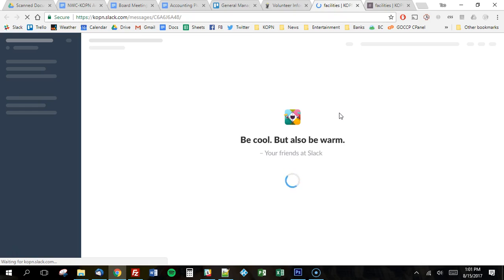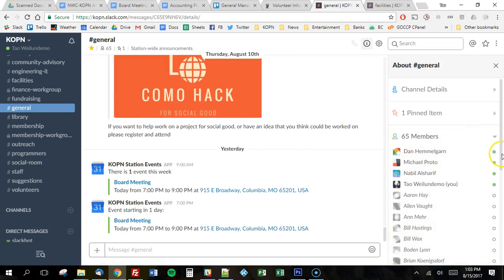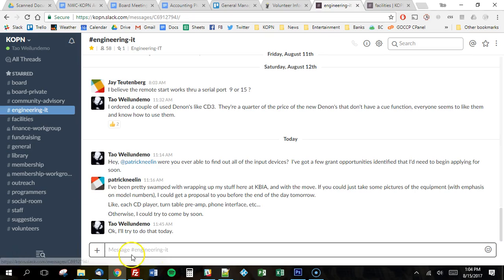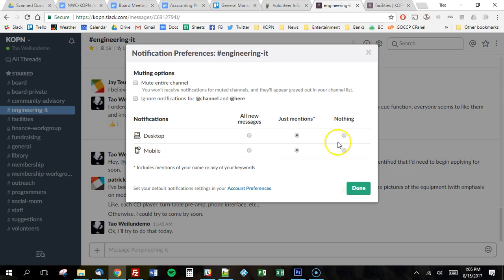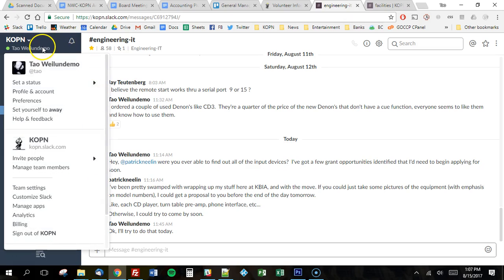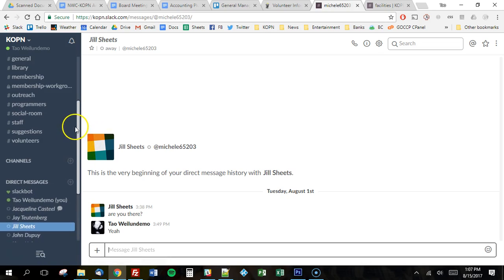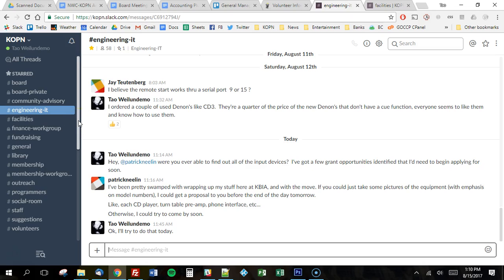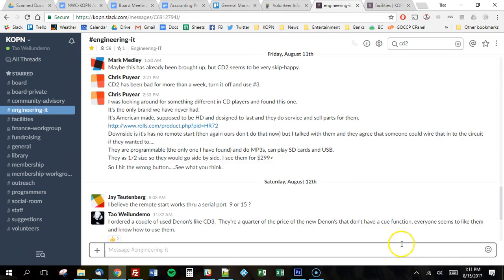KOPN Slack Intro